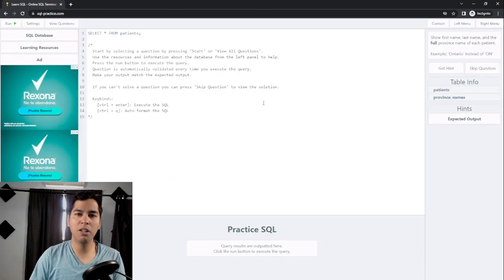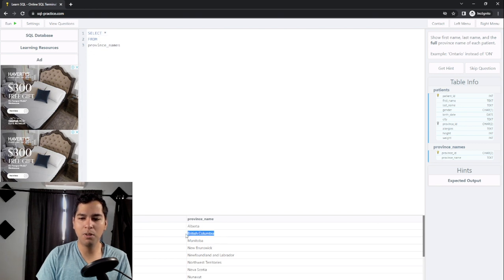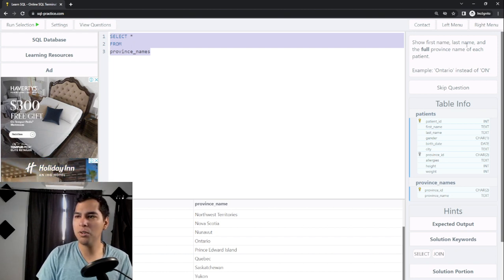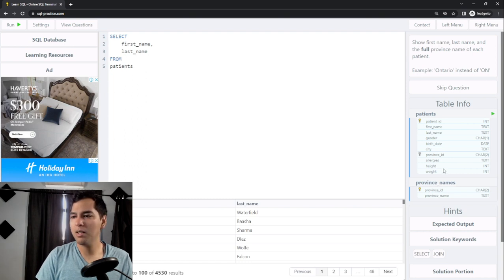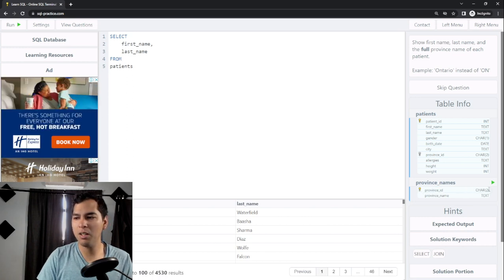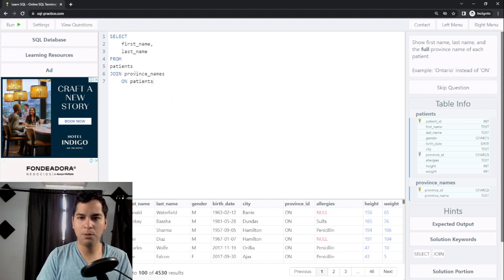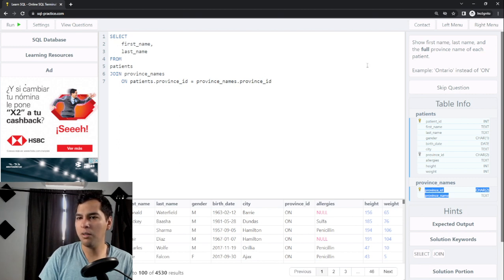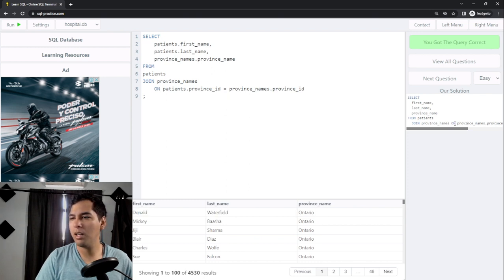Solving Easy SQL problems #7